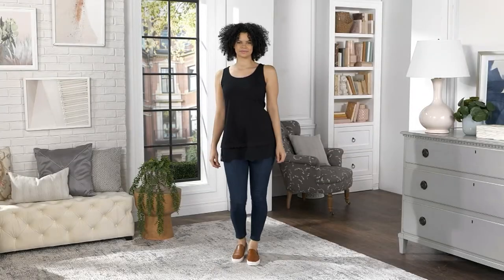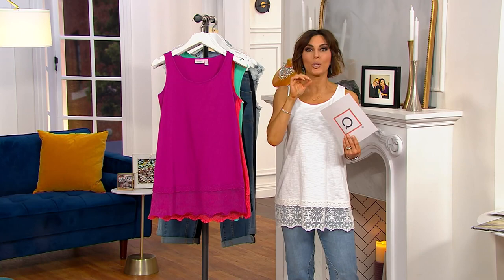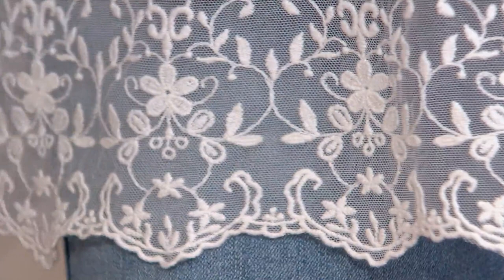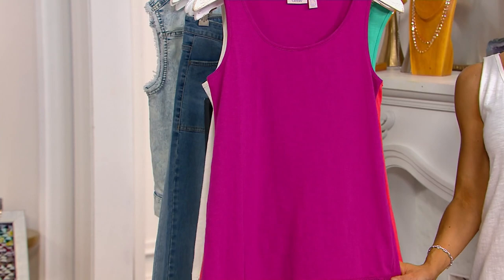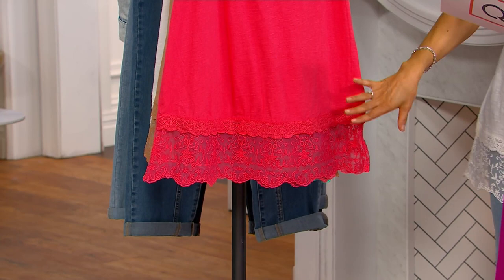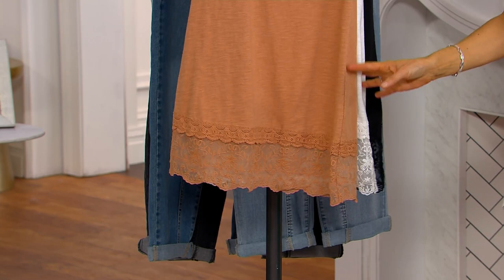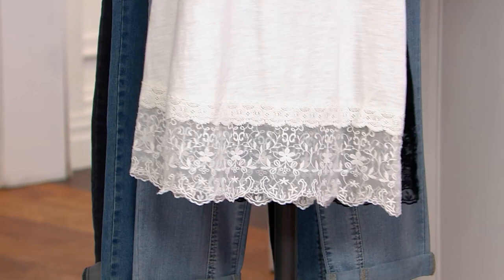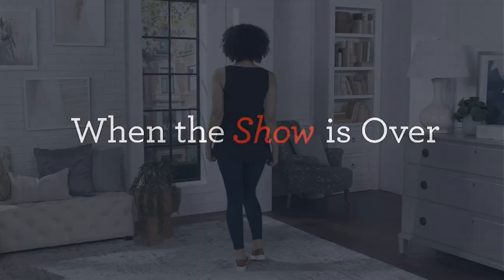LOGO Layers by Lori Goldstein Cotton Slub Tank with Lace Hem on QVC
LOGO Layers by Lori Goldstein Cotton Slub Tank with Lace Hem

Can't you just see it? This tank with a tiered lace hem, sitting pretty under your choice cozy cardi -- yes, please! From LOGO on Lori Goldstein&reg;.